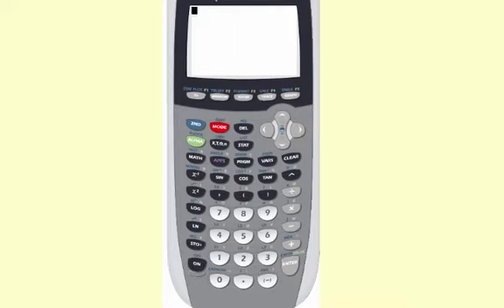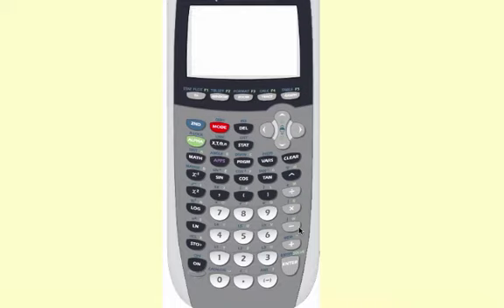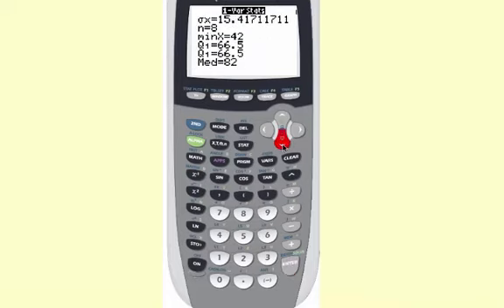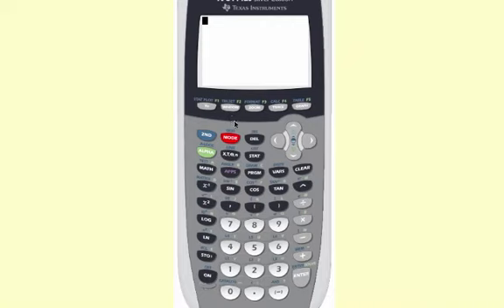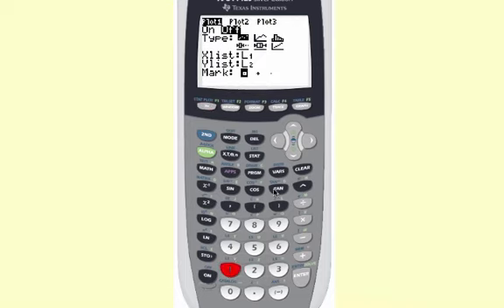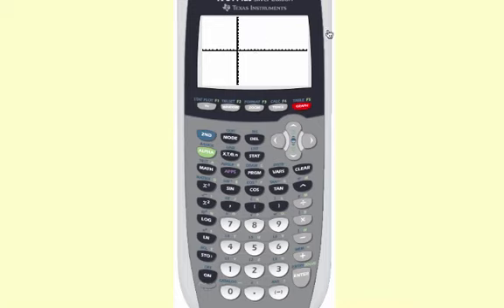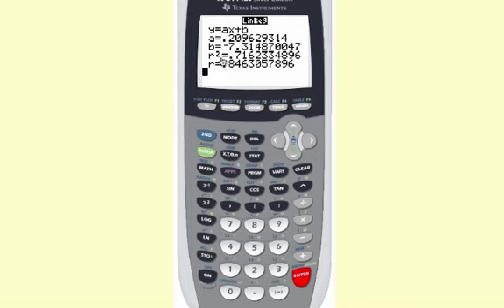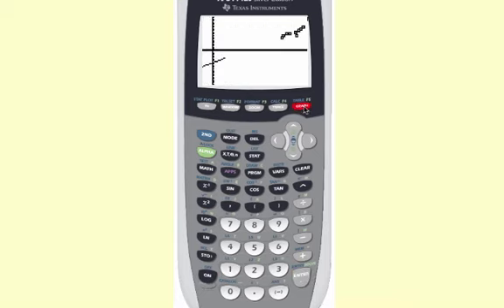Big Picture Calculator Statistics 9